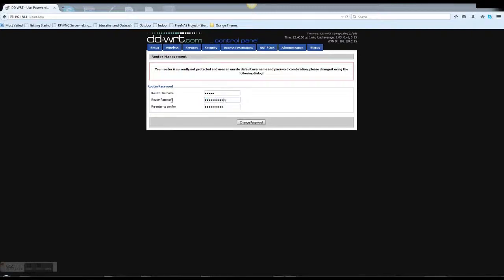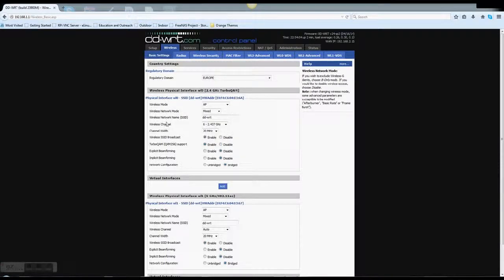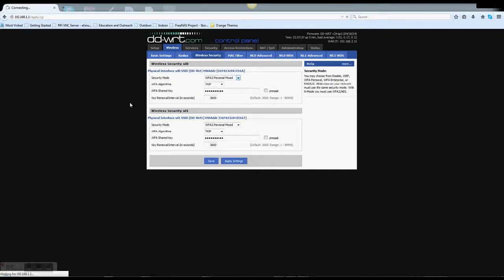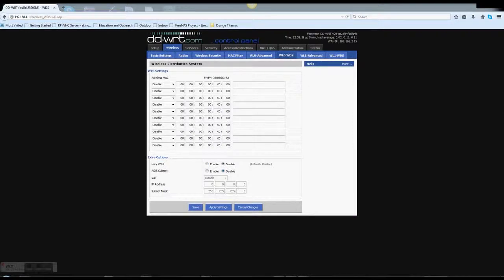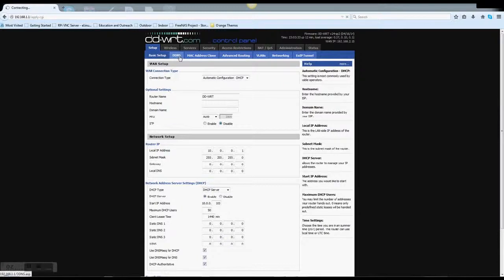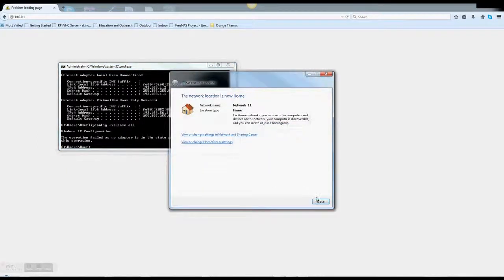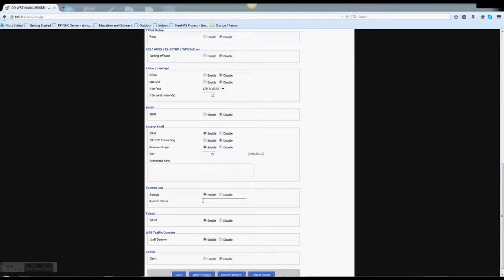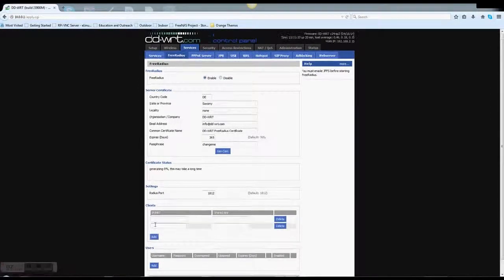After DDwrt update